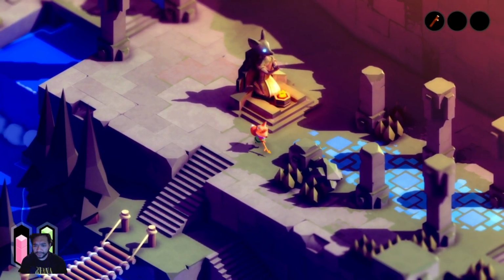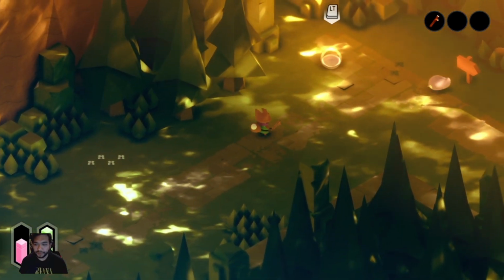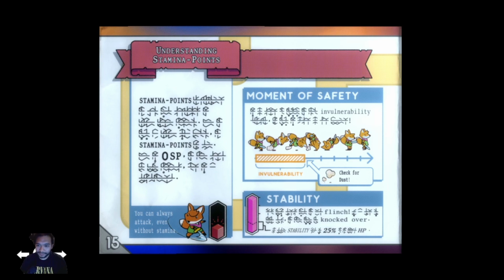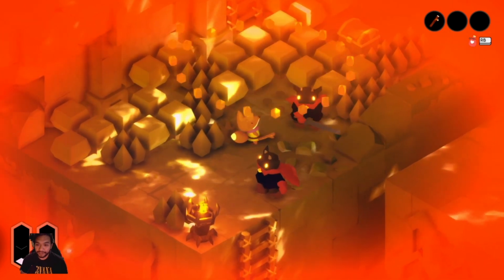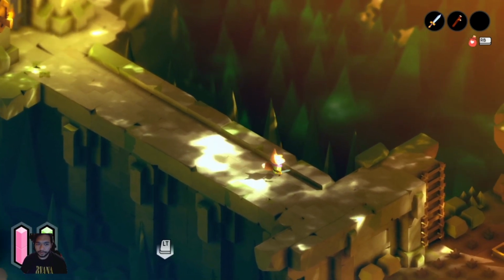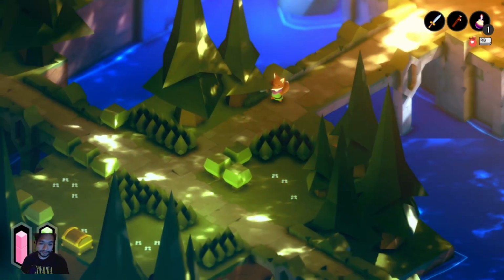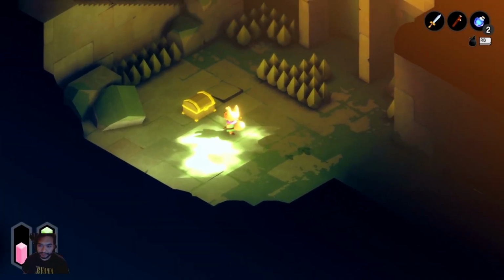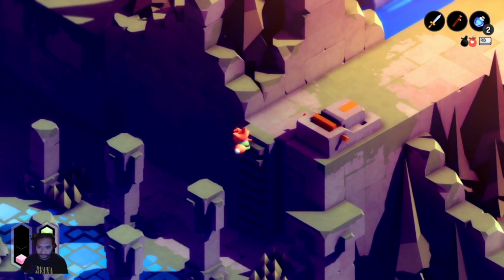Lets Play Tunic Episode 2: East Forest (well some of it lol )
Saw this game on Xbox Gamepass saw the preview and wanted to give it a go. I will state that I have more questions at the end of this video. As you watch it you will see what I mean.
This game is available for Xbox, PS4, PS5, Nintendo Switch and of course PC. I am playing it on the PC at the moment but with Xbox Gamepass Ultimate it allows me to cloud save so I may later play the game on my Xbox.

Using OBS to record all my gameplay on the PC, while playing the game via the PS4 Microphone: Razer Seiren Mini Camera: Razer Kiyo X Facebook Instagram Twitter